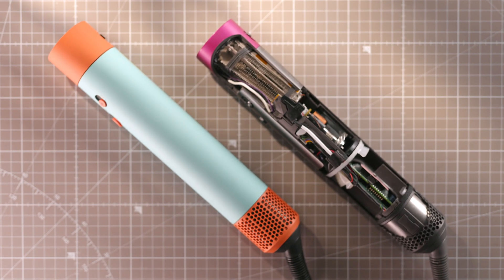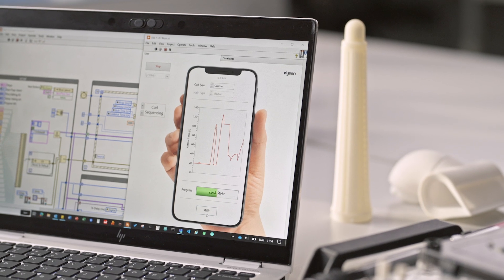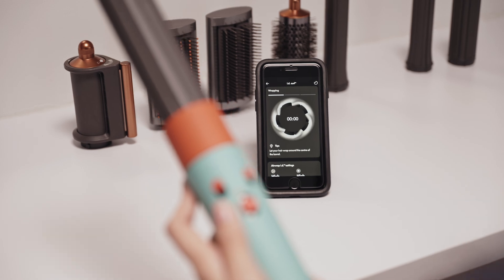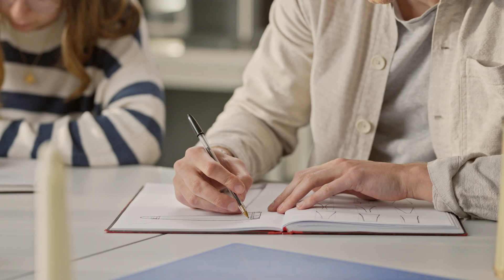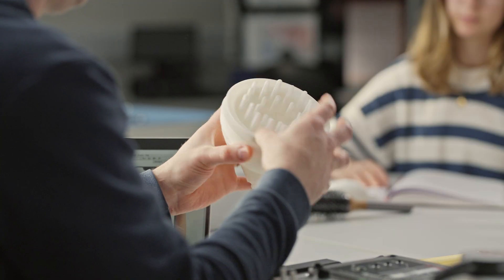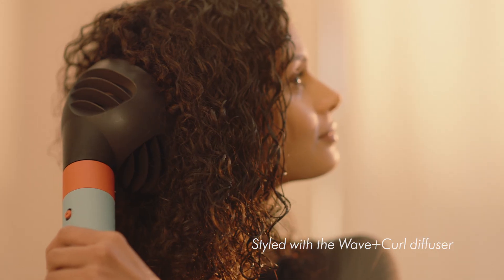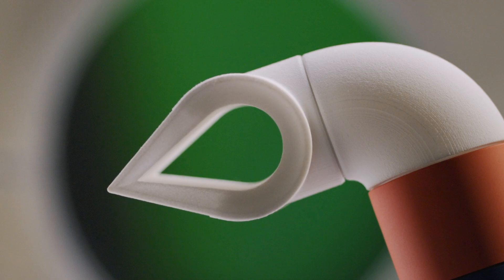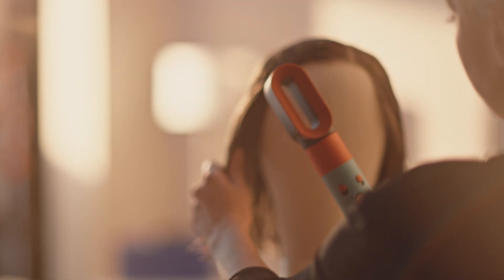The Engineering Story Behind the Dyson Airwrap i.d.™ multi-styler and dryer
Here’s how we engineered the Dyson Airwrap i.d.™ multi-styler and dryer. Our first Bluetooth® wireless technology enabled multi-styler that makes perfect curls easy with the MyDyson™ app and new i.d. curl™ personalised curling sequence.

Your profile on the MyDyson™ app tailors your Dyson Airwrap i.d.™ multi-styler and dryer when you pair with your phone. Calculates wrap, style and cold shot times at the push of a button. For perfect curls every time.

Exclusively in Vinca blue and topaz.

Choose between the Dyson Airwrap i.d.™ multi-styler and dryer Curly+Coily and the Dyson Airwrap i.d.™ multi-styler and dryer Straight+Wavy. With different precision engineered attachments for your hair type.

Find out more about the new Dyson Airwrap i.d™ multi-styler and dryer

0:00 Intro - Dyson Airwrap™, a learning curve
0:10 i.d. curl™
0:40 New attachments for the Dyson Airwrap i.d™ multi-styler and dryer
0:46 The new conical barrel
0:55 The new wave+curl diffuser
1:26 The new blade concentrator
1:55 Testing the  Dyson Airwrap i.d™ multi-styler and dryer
2:31 Outro